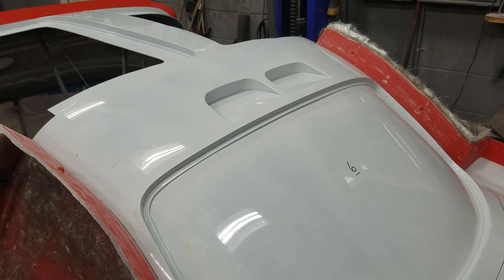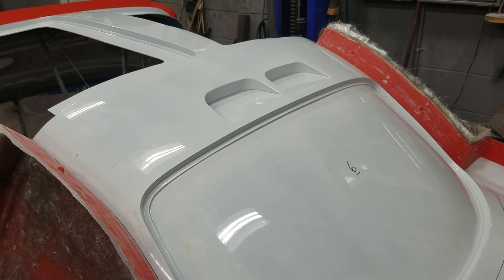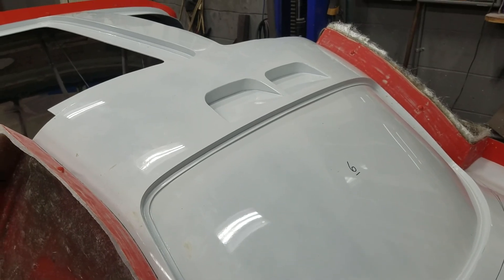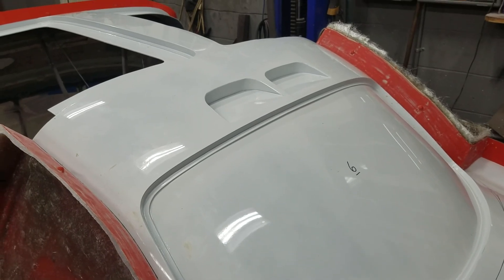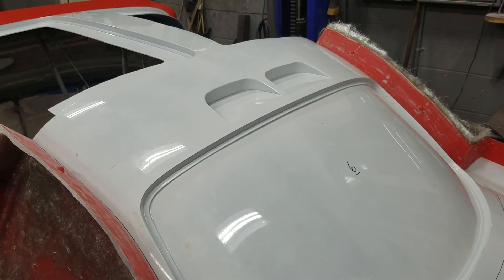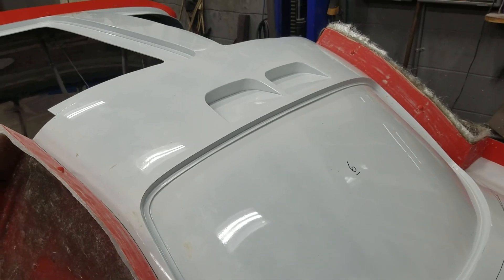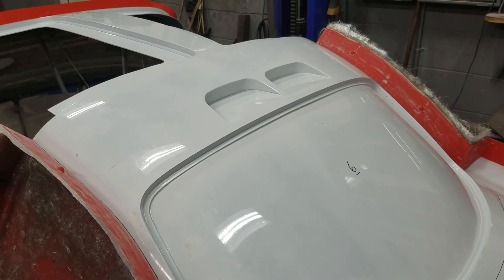300 SL Gullwing Replica, video # 6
Making a mold for a car